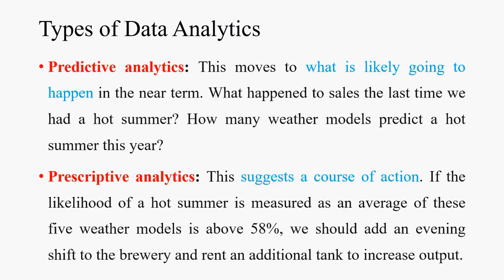Classification of Data Analytics-Remya Rose S, AP/AIML,RMDEC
Descriptive Analytics, Diagnostic Analytics, Predictive Analytics, Prescriptive Analytics